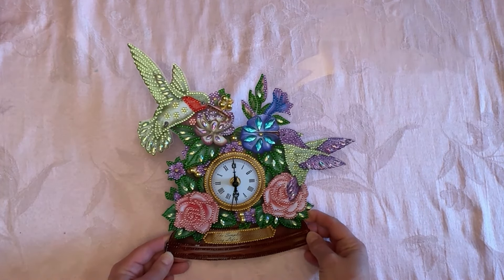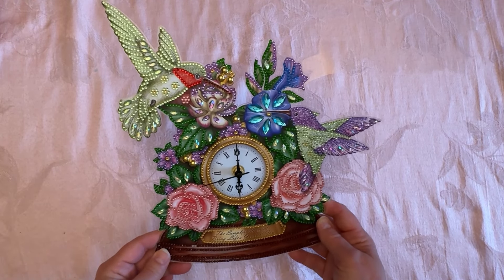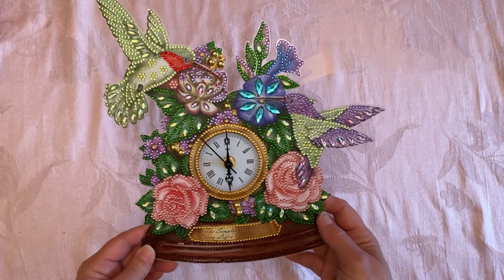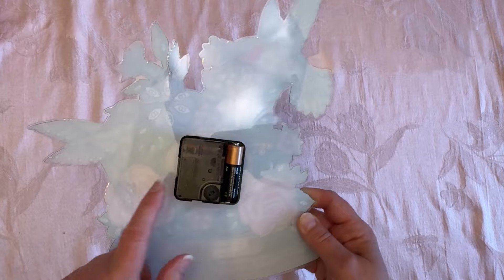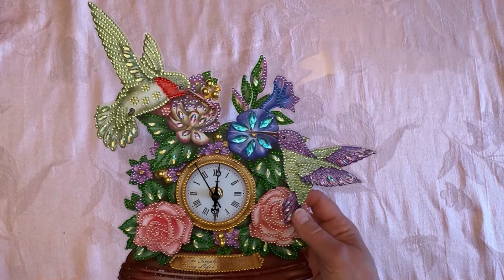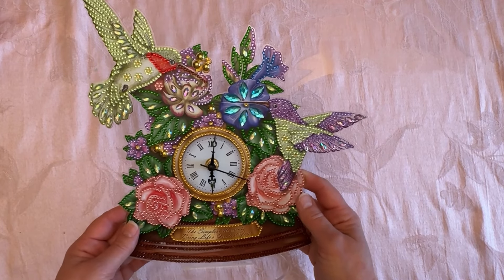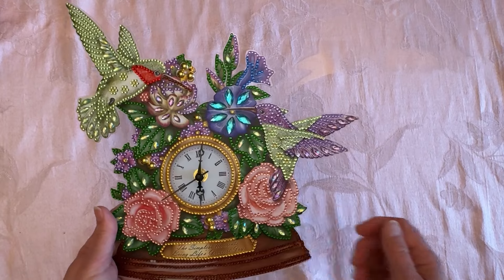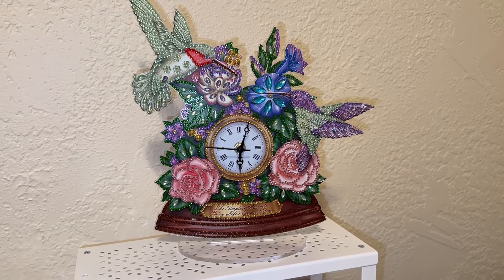Diamond Painting - Finish - Post Review - DP Clubs - Diamond Art.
Hummingbird Cock
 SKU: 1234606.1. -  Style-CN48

💎 Green Plastic Putty Knife (The kind I use to straighten my cover sheets)

💎 Cat Diamond Painting

💎 Tiny Fun 12 Pack Flowers and Butterflies

💎Two Pack Skulls

💎Butterfly Diamond Painting